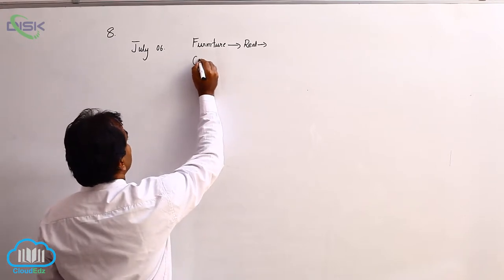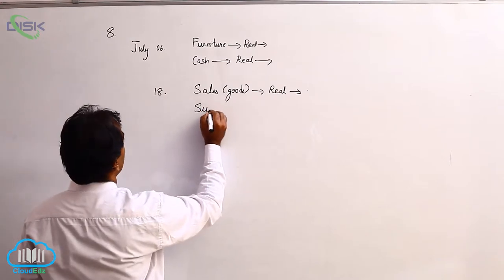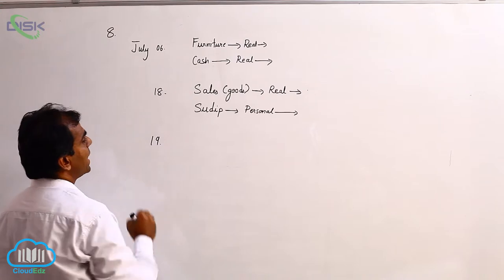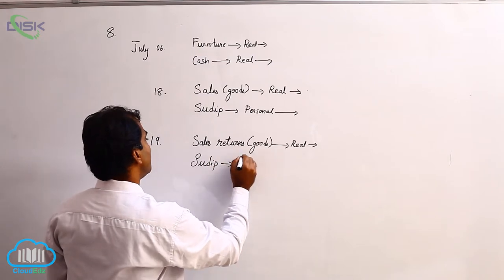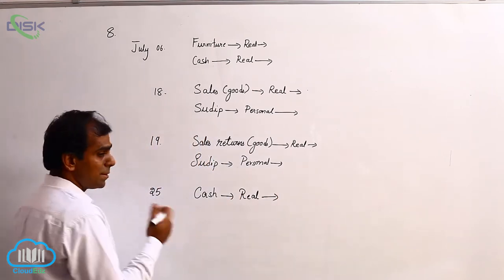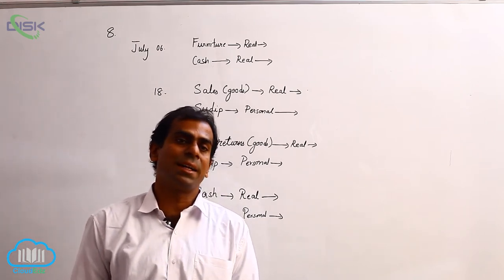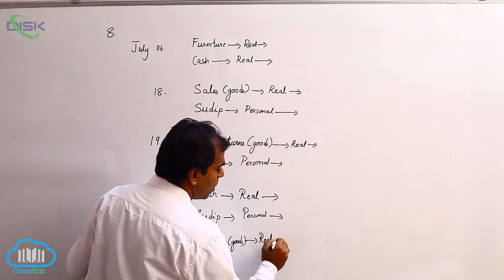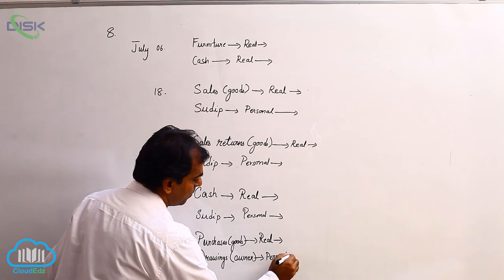Journal || Illustrations || Problem7e || Disk Telangana